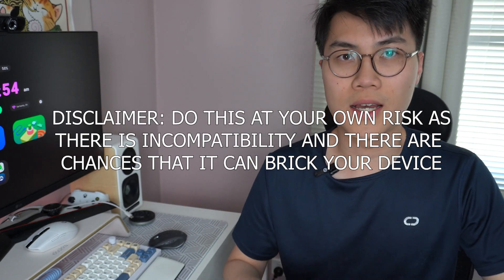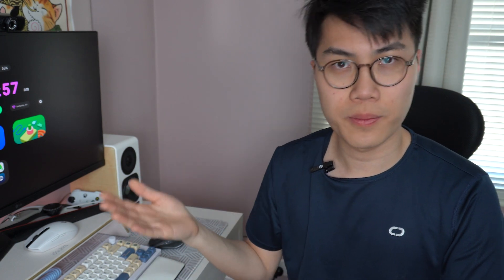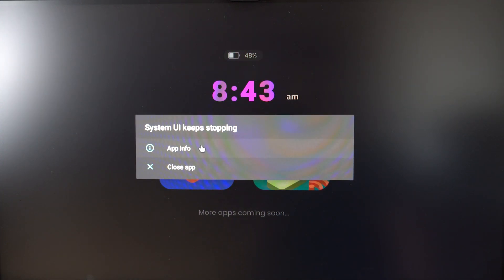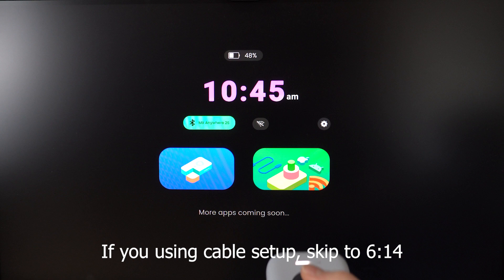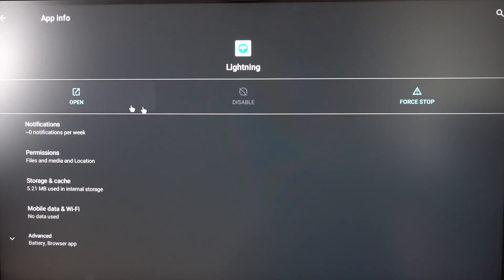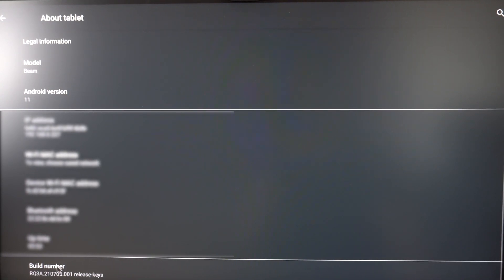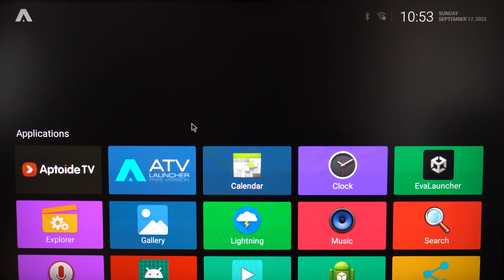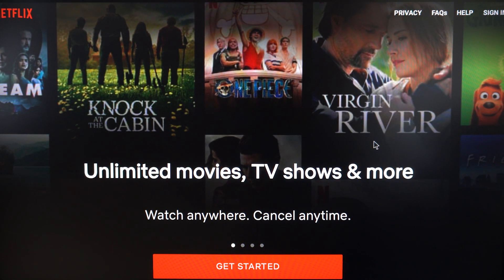Sideload Apps on Xreal Beam *Jailbreak*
Hello guys, this video might not apply for everyone but hope it helps you for now. For cable use case, the tutorial part will remain the same. It's just the initial requirement is different.

I read the tutorial before and didn't stick all the way with it, so found my own way around it. Not recommend but please do it at your own risk.

The native beam 3DOF will be disabled if you use third-party apps. The version I worked on is V1.2.0 (latest update by date). It is not perfect but at least you unlock more power :)

This is the Reddit that I read from and the tutorial they had is done via cable for both keyboard and mouse. For that, all required hardware is included in the Reddit below:

0:00 - Requirements
0:58 - Cable keyboard and mouse
1:15 - What you should know
2:01 - Starting Tutorial
2:15 - Getting into Android Setting
7:15 - Appstore & Developer Mode
10:30 - Setup Launcher
11:45 - Installing Netflix, etc
12:33 - Beam Launcher
13:00 - Some Issue